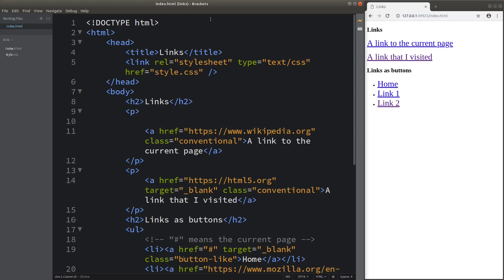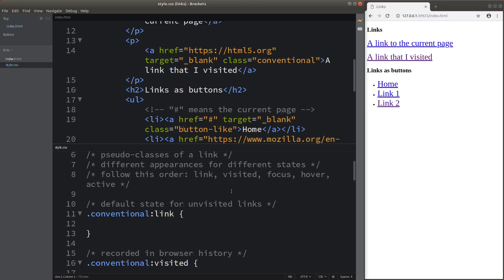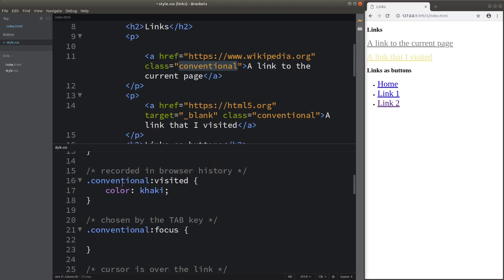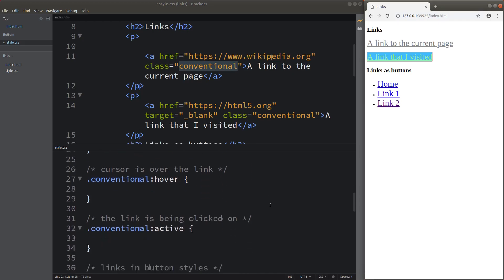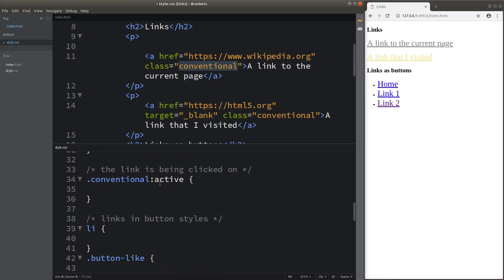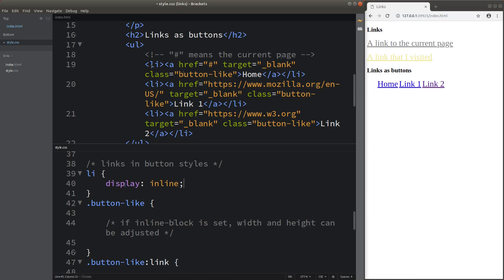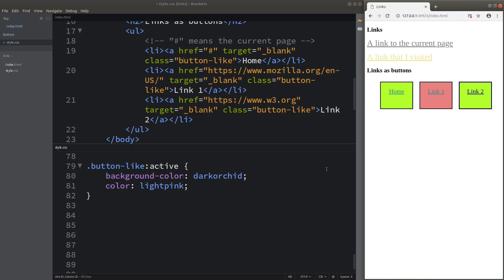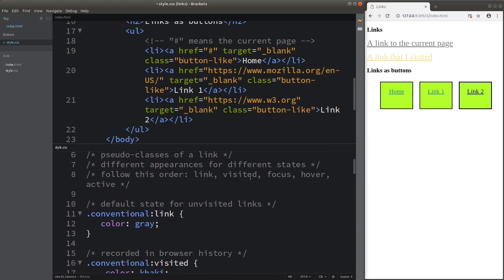Hyperlink styles - Basic CSS3 Fast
Let's master the five pseudo-classes of a hyperlink: link, visited, focus, hover, and active. We also discuss the ways to change the hyperlinks to button-like appearances.